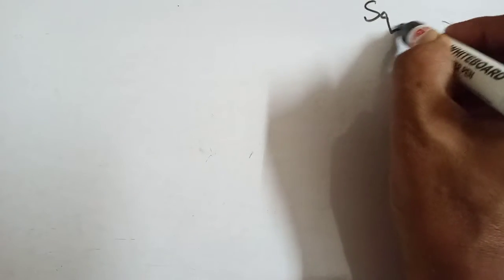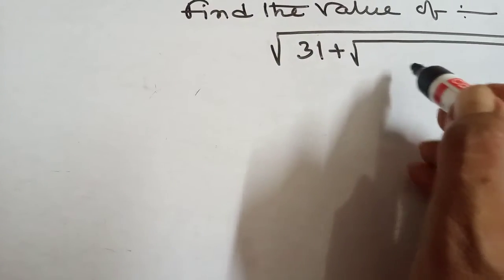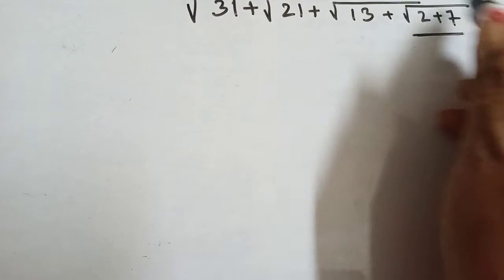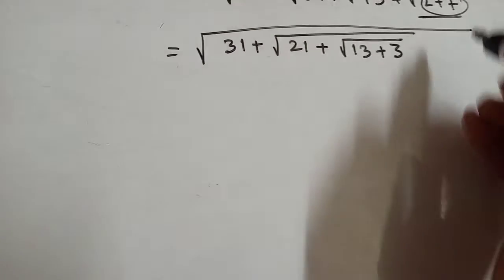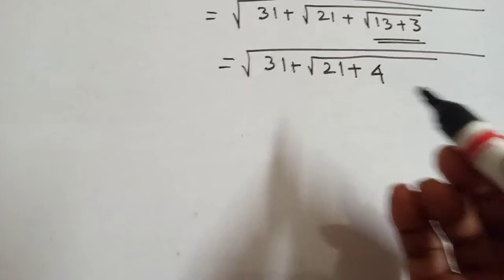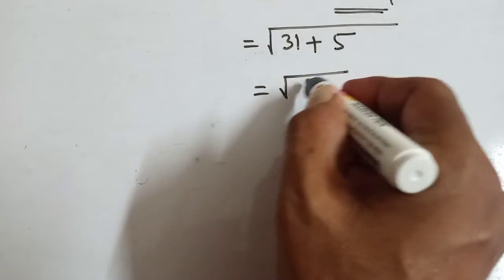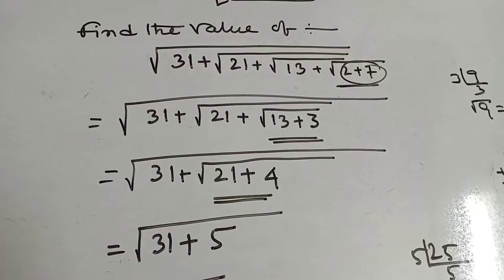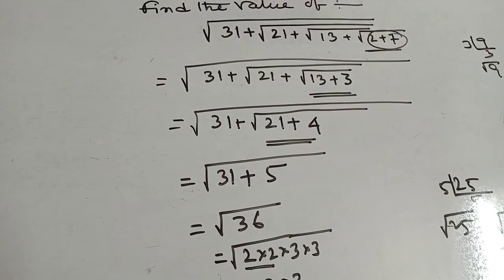Square root. Easy mathematics learning 2021.